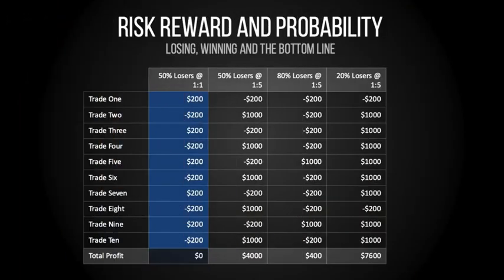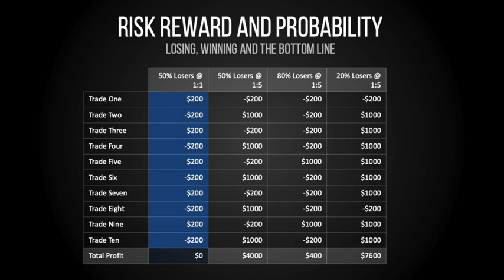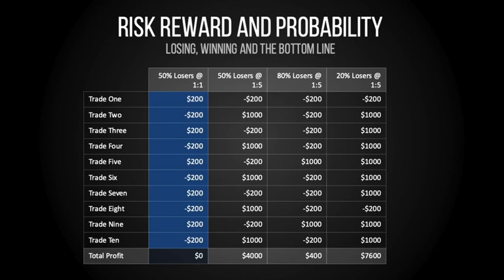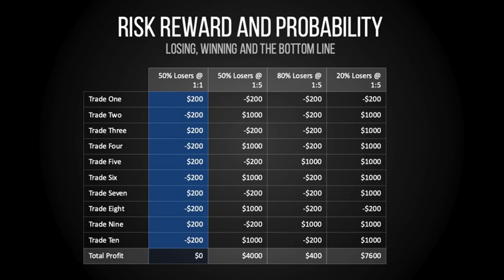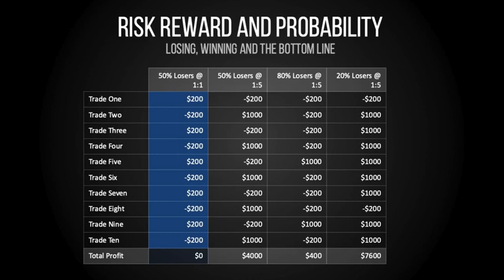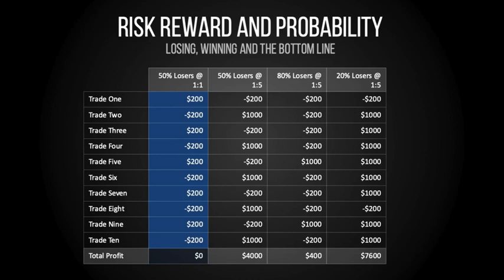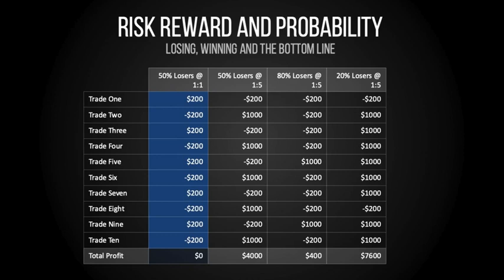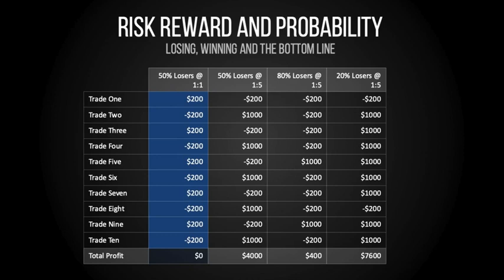ShareMarket Training The importance of Risk v Reward and Probability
The importance of Risk v Reward and Probability